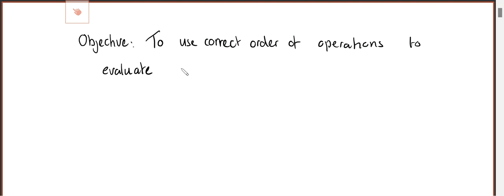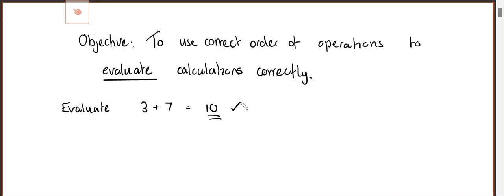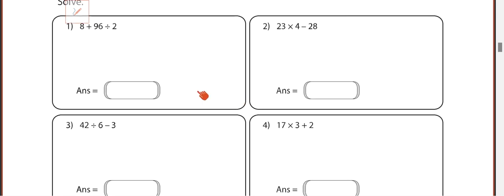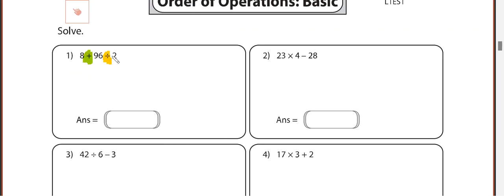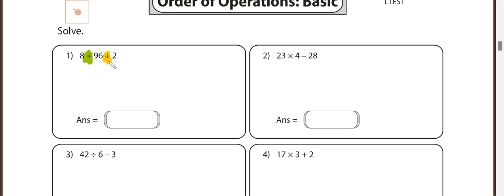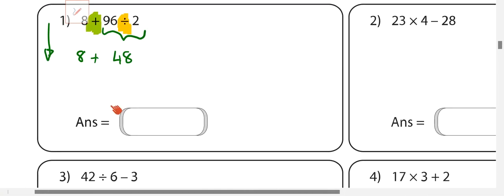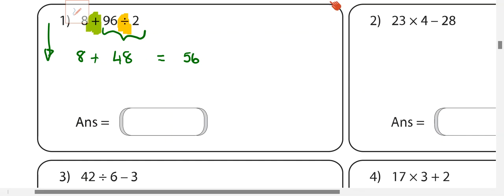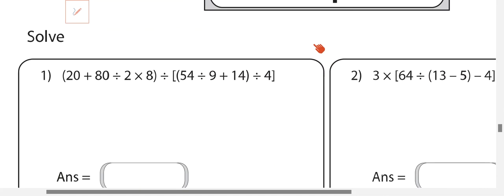M1 Order of operations